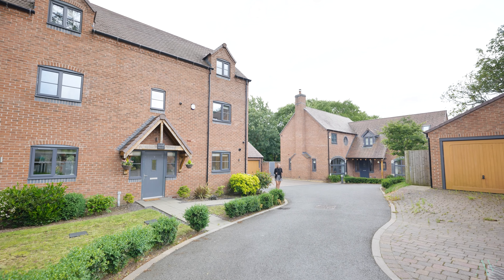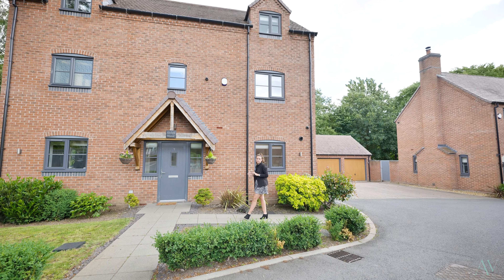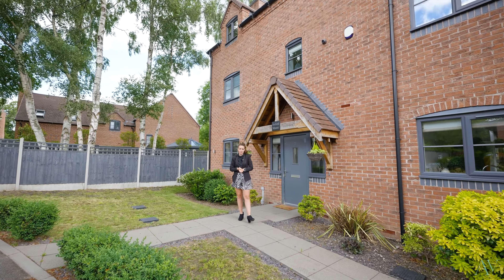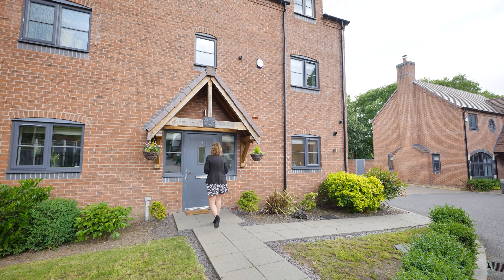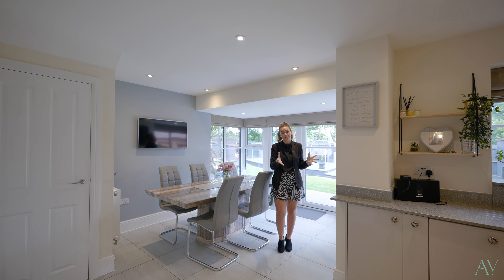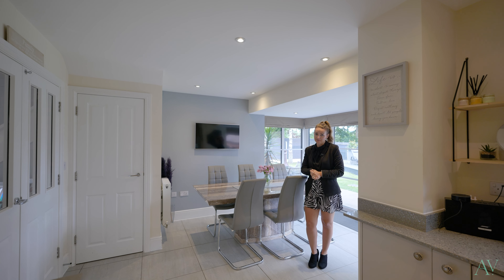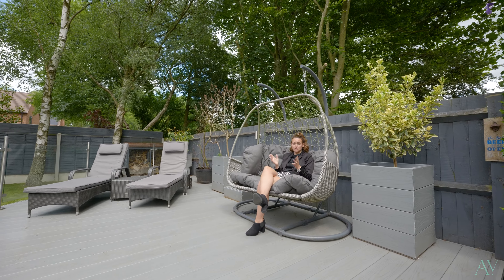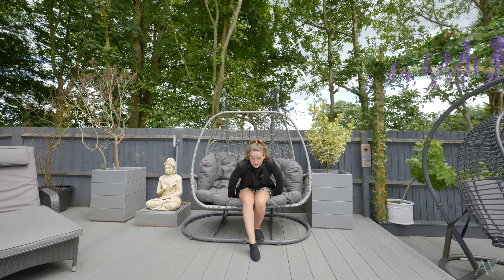Alrewic Gardens is luxury living on an impressive plot! Luxury 5 Bedroom Detached Home, Walsall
Presented and marketed by Emma Nugent- The Avenue Estate Agents.

Alrewic Gardens is an exclusive development of just eight family homes built by Kendrick Homes that offer a relaxing private retreat whilst having the benefit of being within walking distance to Aldridge Town Centre and within easy reach of transport network links.

At The Avenue, we're more than estate agents - we're all business owners. We listen, we care and we are passionate about providing a tailored service combined with innovative marketing, from the day we first meet, to your final home moving chapter.

If you wish to discuss this home or any part of your moving journey you can contact Emma on the details below:

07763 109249